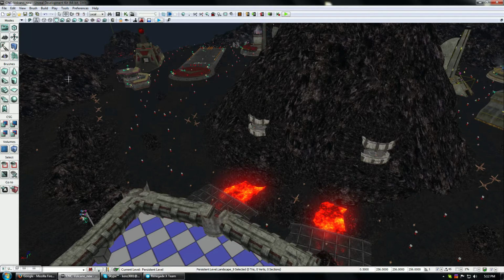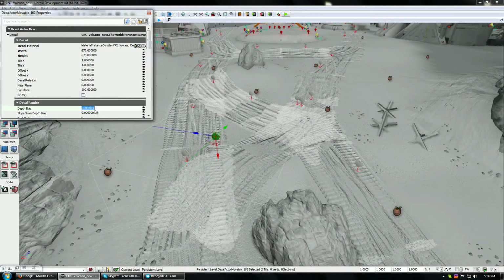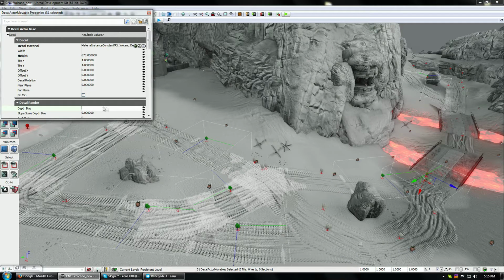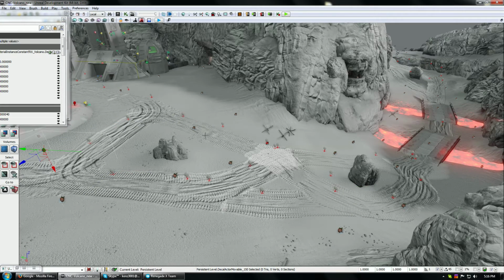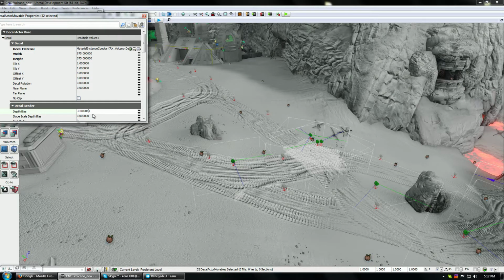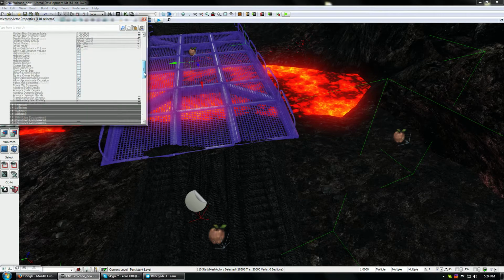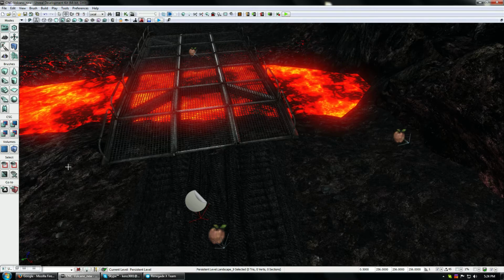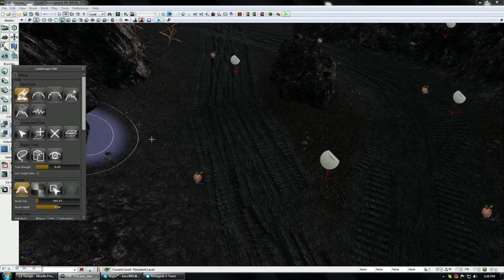Renegade-X: re-making Volcano #29